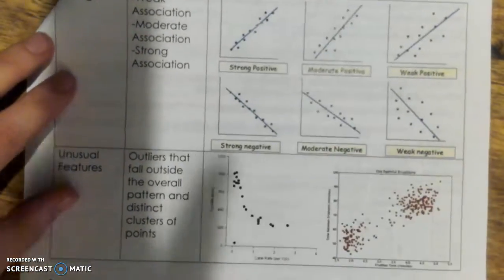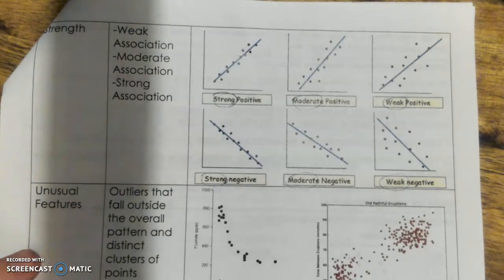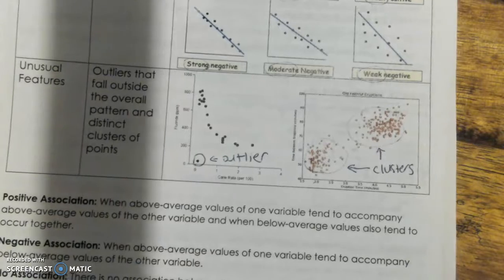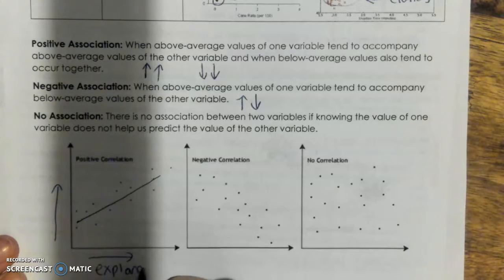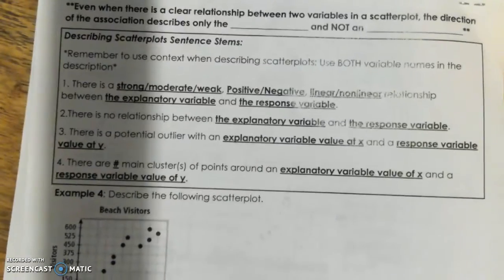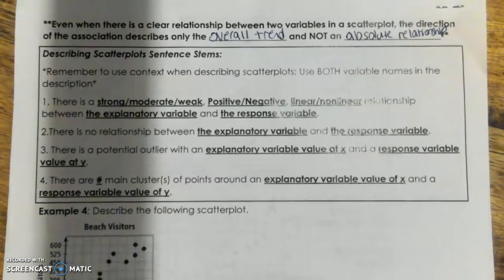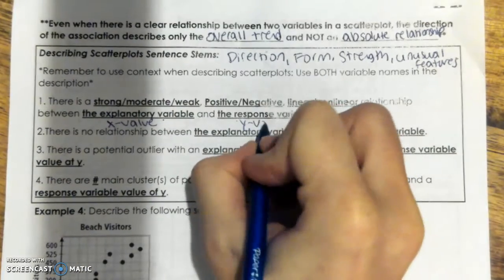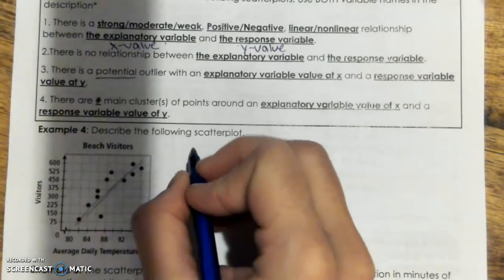Unit 2 Packet 1 Video 2